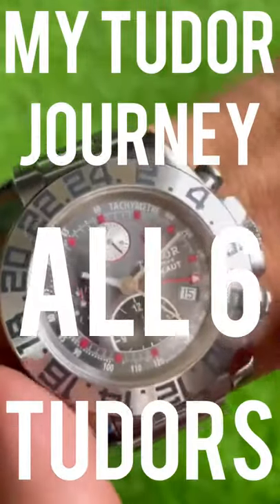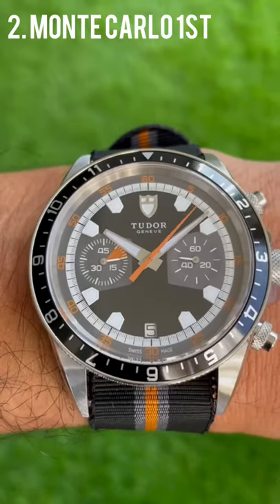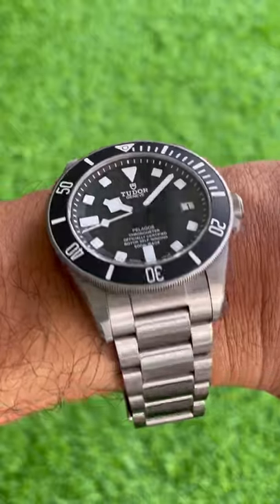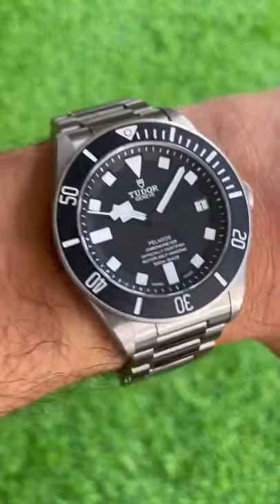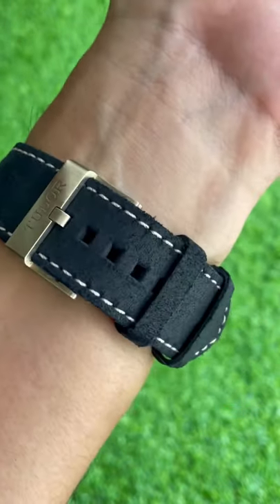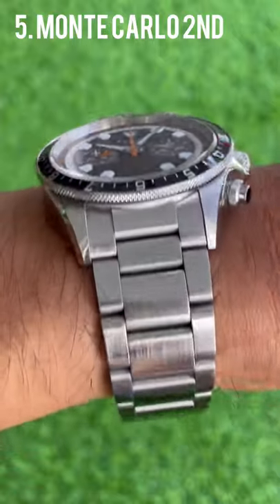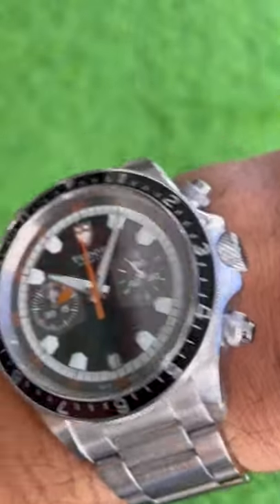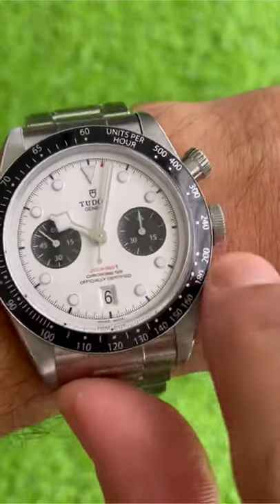MY TUDOR JOURNEY - ALL 6 WATCHES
Mint Condition Tudor BB Chrono Panda M79360N-0002 Calibre MT5813 (COSC) 41mm with steel bracelet. Full Set from Sep 21 condition is 9.9/10. This watch is a future classic and unavailable for sale in the boutique because of high demand.

Tudor Heritage Chronograph 70330N in near mint condition 9.9/10. Full Set from a local Singaporean AD bought in April 2018. Please watch the video

Tudor Black Bay Bronze 79250BA Mint Condition Full Set from Sep 2019 Local Singaporean AD. Stamped and Dated. Watch condition 9.9/10, strap condition 9.5/10, buckle condition 9.9/10.

Tudor Pelagos 25500TN Near Mint Condition 9.9/10 Full Set Local Singaporean AD from Feb 2020. No marks or dings anywhere. Watch case is 9.9/10. Bracelet 9.9/10. Rubber strap 9.9/10 and the Divers strap is unworn 10/10.

Tudor Heritage Chronograph Automatic Full Set from 2018 Local Singapore AD in Mint Condition. Lightly worn with no visible signs of wear 10/10.

Tudor Iconaunt GMT Chronograph Gray Dial 43mm 20400 Steel on original steel bracelet.